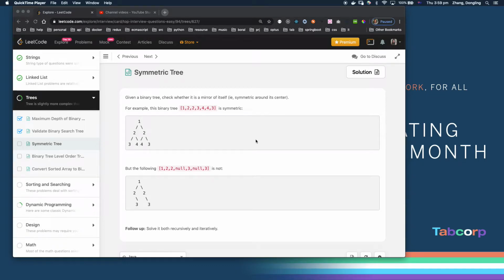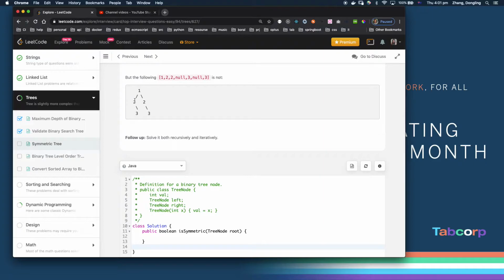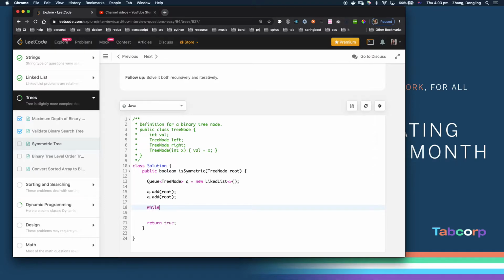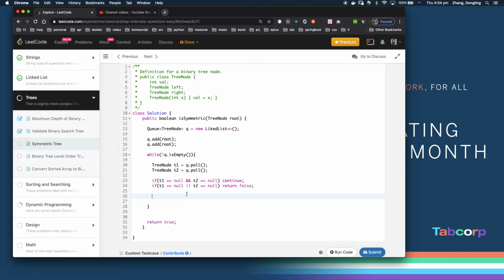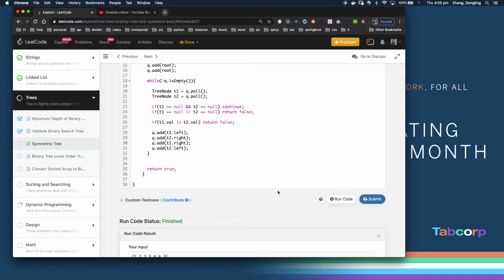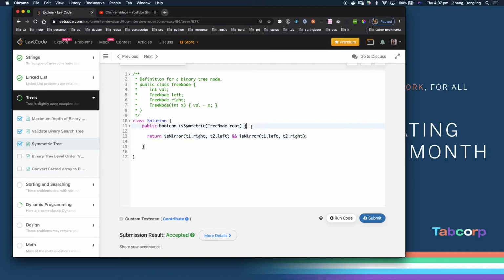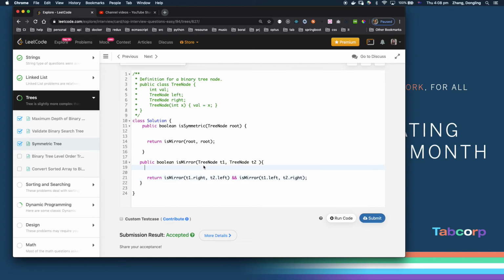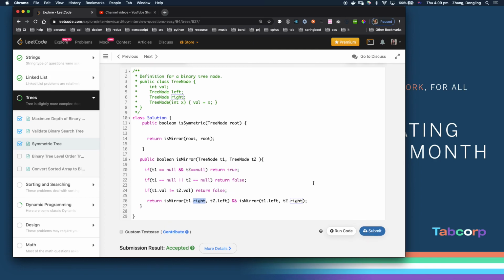Leetcode q101 Symmetric Tree | Java